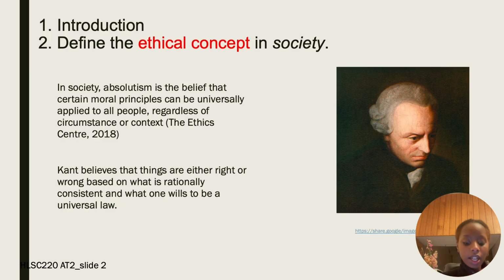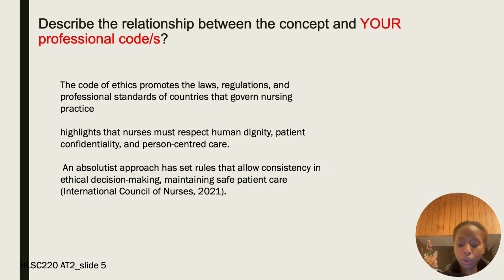ethics oral 2